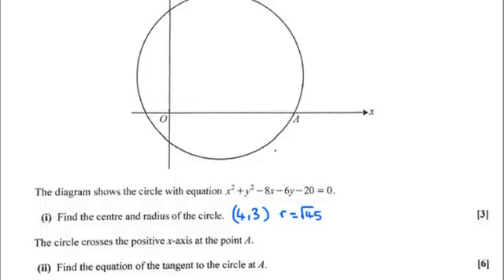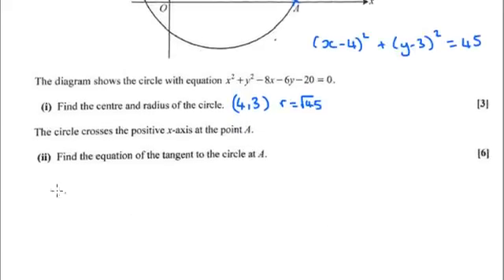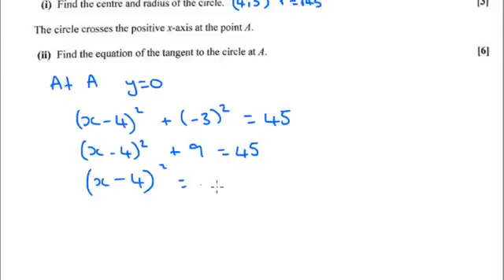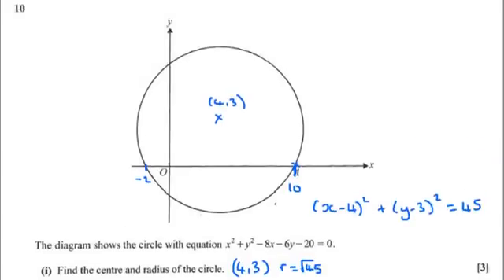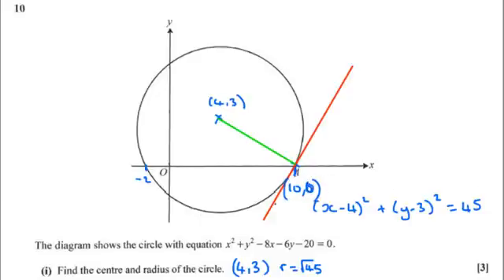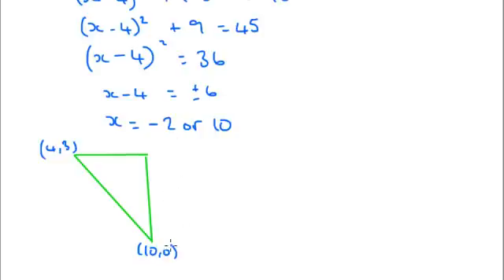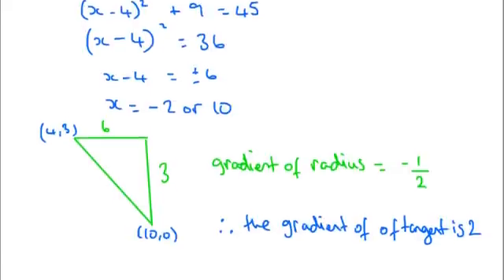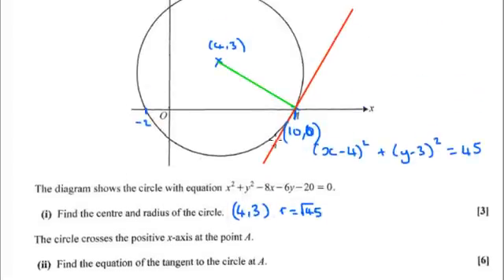OCR Core 1 May 2016 q10ii